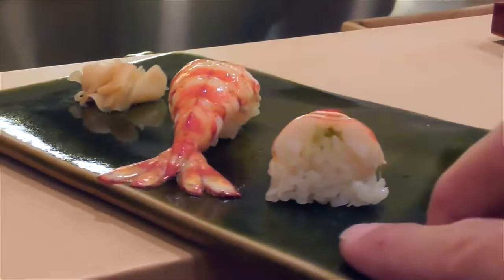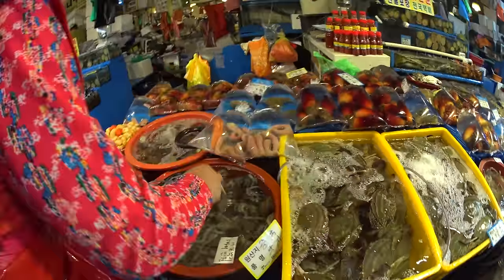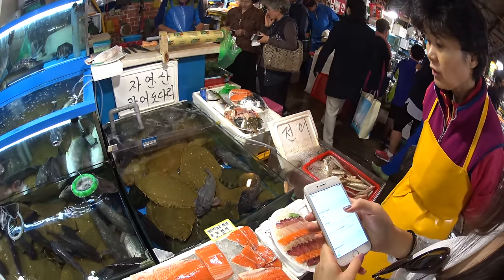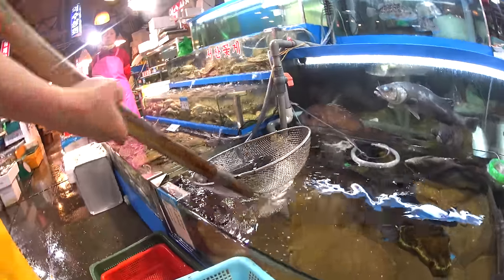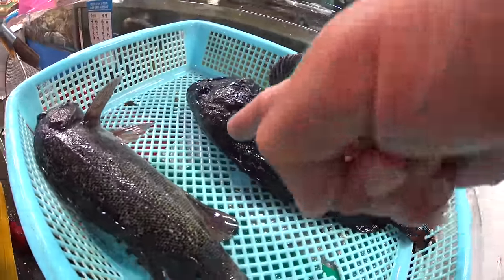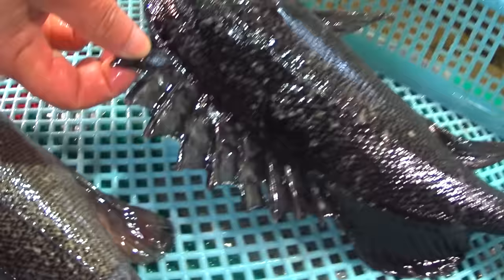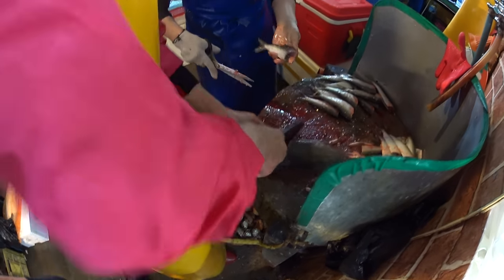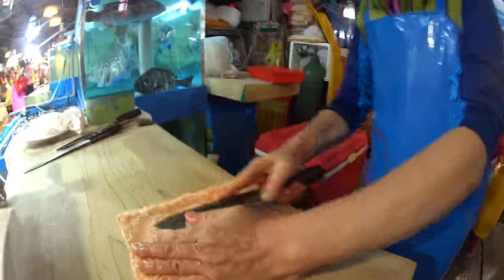Making Rock Fish Sashimi (Stone fish)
Delicious Korean sashimi

Join me as I travel the world eating the most amazing and exotic seafood.